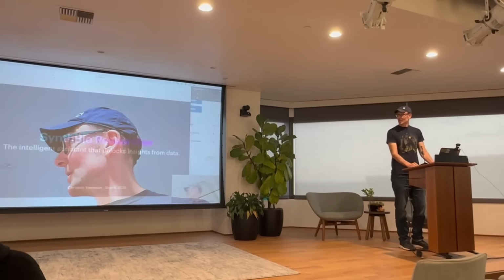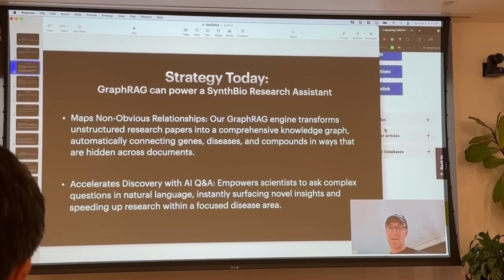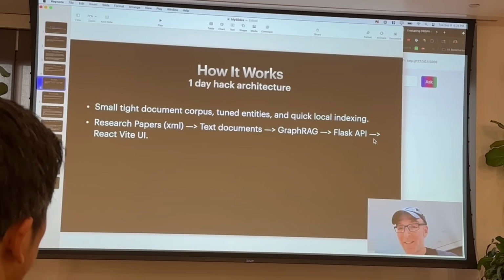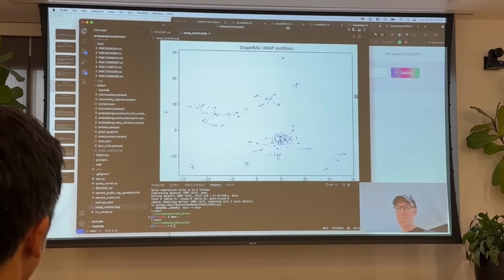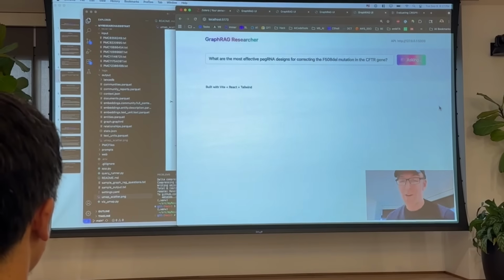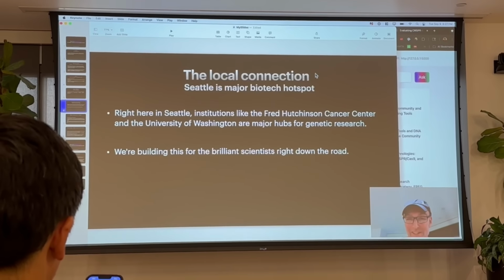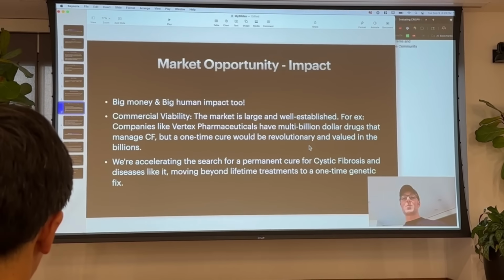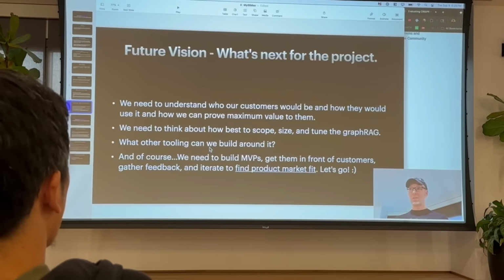SynthBio Researcher - Unlocking the Future of Synthetic Biology with AI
SynthBio Researcher by Christian Townsdin
Unlocking the Future of Synthetic Biology with AI

This video features Christian Townsdin exploring the intersection of artificial intelligence and biotechnology from the perspective of a synthetic biology researcher. As the title suggests, it highlights the fusion of cutting-edge technology and life sciences, presenting both new possibilities and challenges. From a researcher’s viewpoint, it examines how AI can be applied within the field of biotechnology. Overall, it is an exploratory video that stimulates scientific curiosity and envisions future applications, showcasing the directions opened by the convergence of technology and life sciences.

이 영상은 Christian Townsdin이 합성생물학 연구자의 시각에서 인공지능과 생명공학의 접점을 탐구하는 내용을 담고 있습니다. 제목에서 드러나듯 첨단 기술과 생명과학의 융합을 중심으로 새로운 가능성과 도전 과제를 제시하며, 연구자의 관점에서 AI가 어떻게 생명공학 분야에 활용될 수 있는지를 살펴봅니다. 전체적으로 과학적 호기심을 자극하고 미래적 활용을 모색하는 탐구형 영상으로, 기술과 생명과학의 융합이 열어갈 방향성을 보여줍니다.